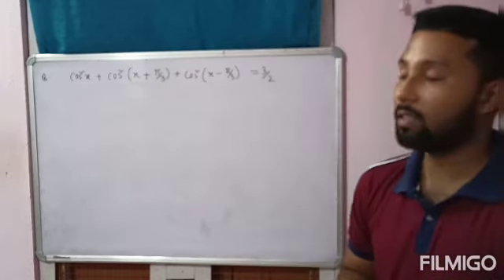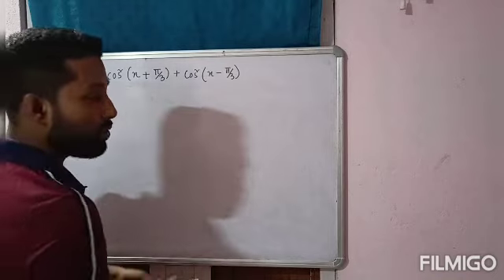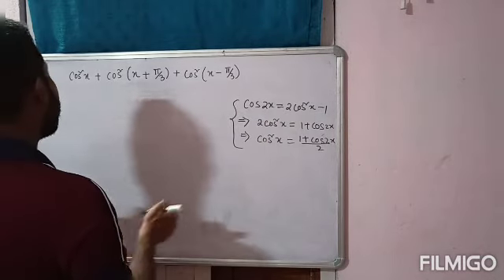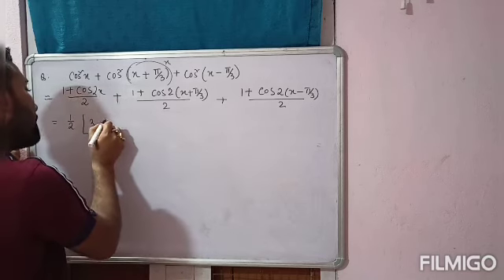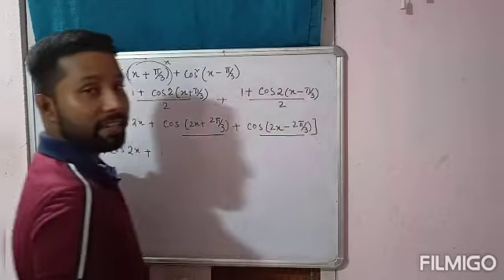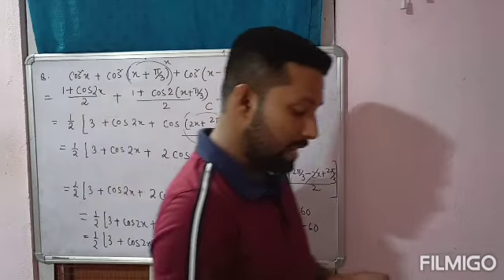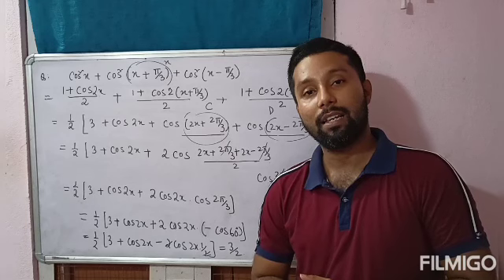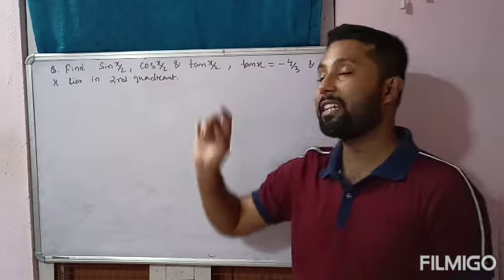Trigonometry lecture (14)